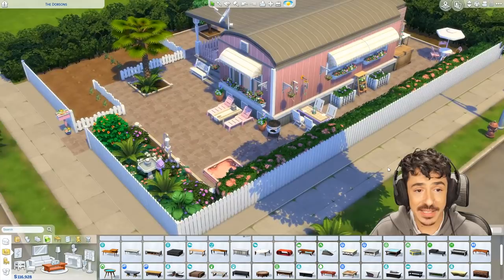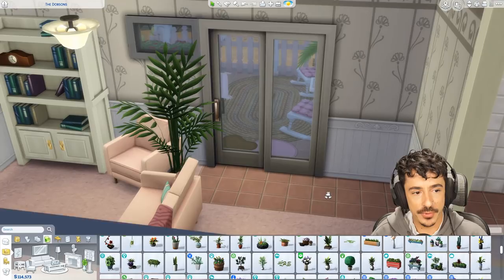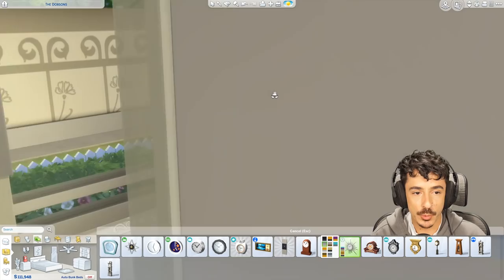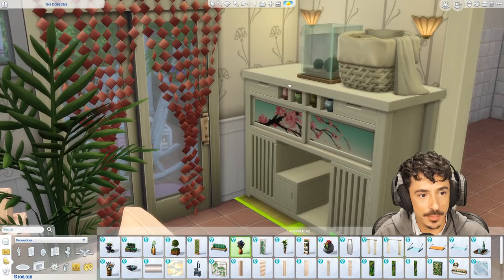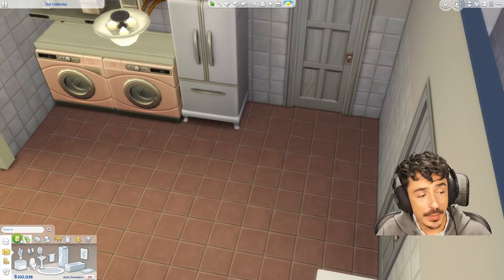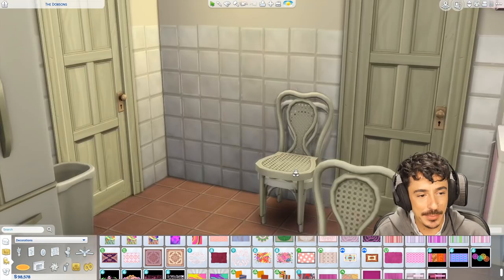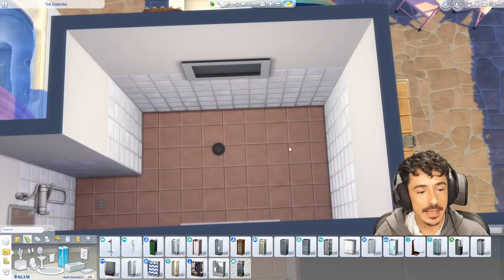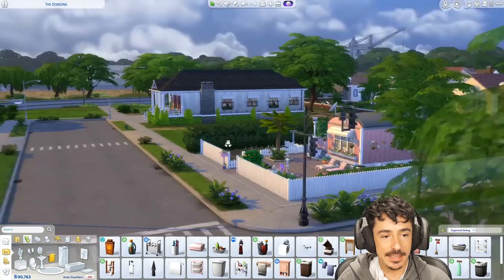Let's Build THE WORLDS | Willow Creek | The Dobson's | Final Part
Hello DARLINGS!

We're on the final part of Kylie's house today and we furnish the entire place in lots of pink gloryness fit for the QUEEN that Kylie is. We'll be back next week with Dave's house on the same lot... be prepared as it will be A LOT different! ENJOY!

Origin ID : DevonBumpkin